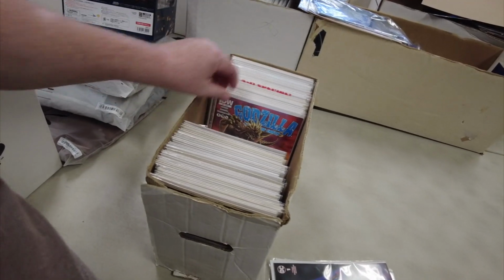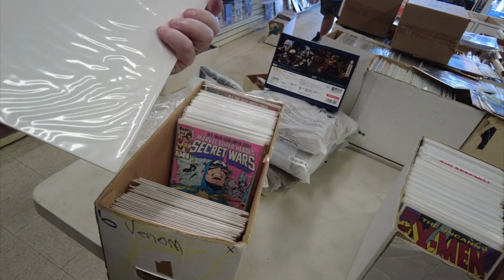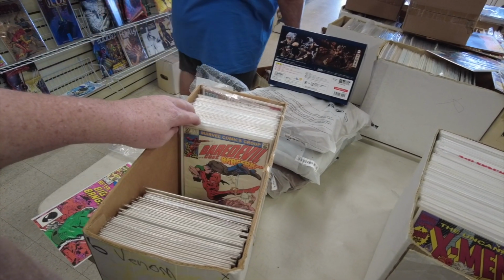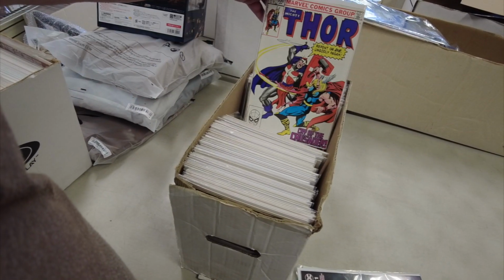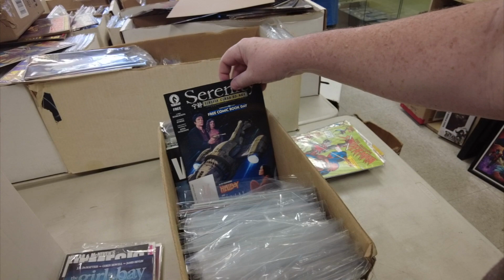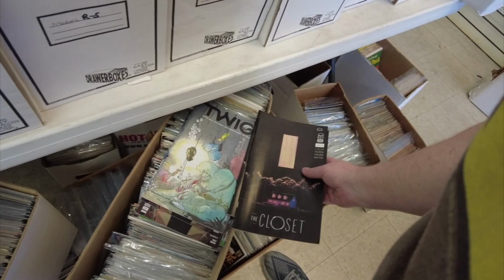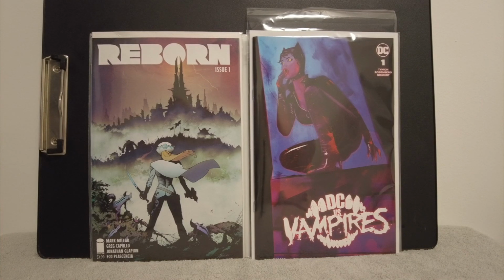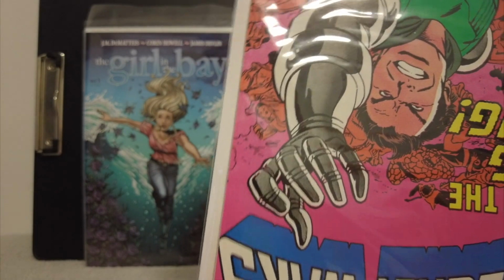I went to a LONG ISLAND Comic Shop -- ALL STAR COMICS | Lindenhurst, NY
This video is about the shop ALL STAR COMICS located in Long Island, New York. I do a shop tour and share my thoughts on some books. I grab new books, look at some back issues and observe other collectibles. I go to the store hunting for DC vs Vampires; did I get it? Stay till the end to find out.